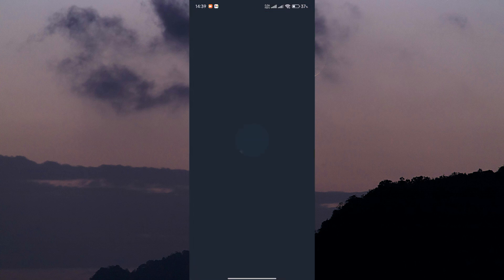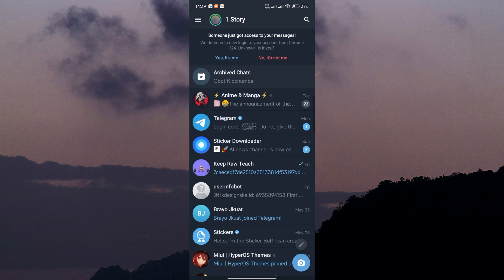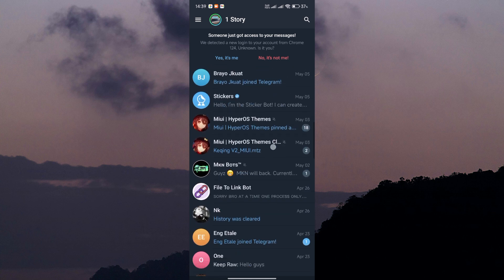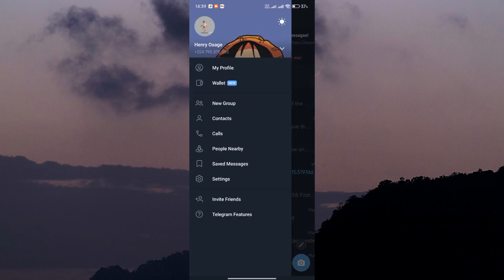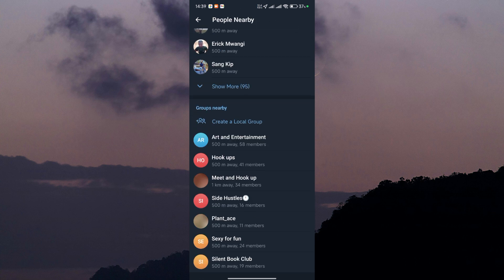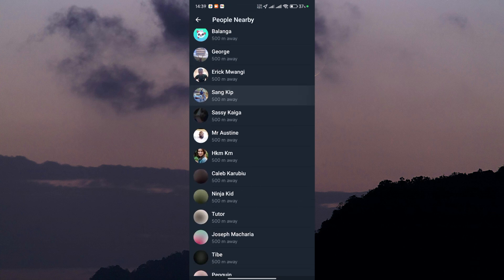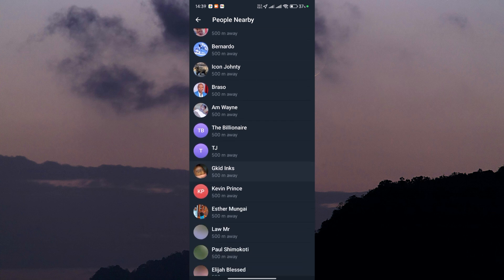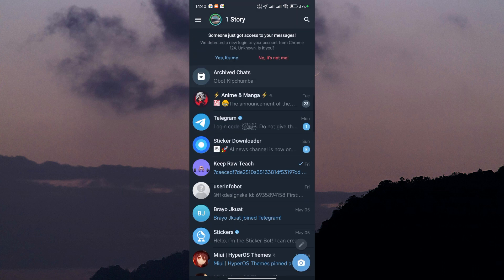How To Find Someone on Telegram Without Username and Phone Number (2025) - Quick Help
Want to connect with someone on Telegram but don’t have their username or phone number? This video explains step-by-step how to find someone on Telegram without username and phone number using practical search methods.

This issue usually happens when users only know a person through groups, channels, or shared contacts.

✦ how to find someone on Telegram without phone number Android
✦ search for people on Telegram app iPhone without username
✦ add friends on Telegram mobile app without phone number
✦ find Telegram user through mutual groups on Android
✦ locate someone on Telegram app iOS without username
✦ discover contacts on Telegram without sharing your number

Applies to: Telegram mobile app on Android and iOS, and Telegram desktop on Windows and macOS.